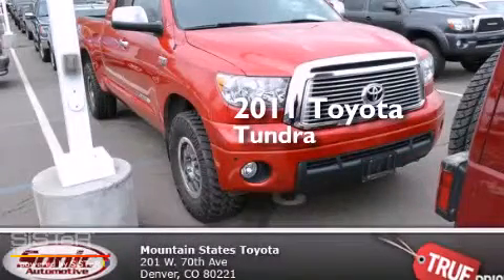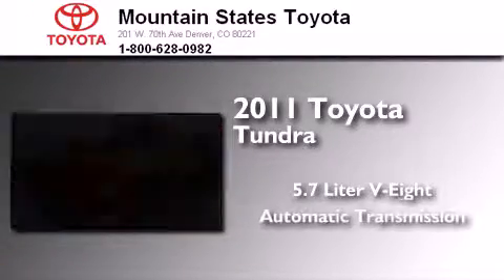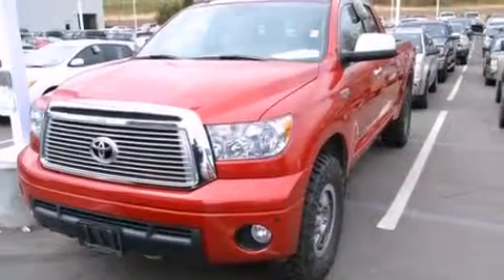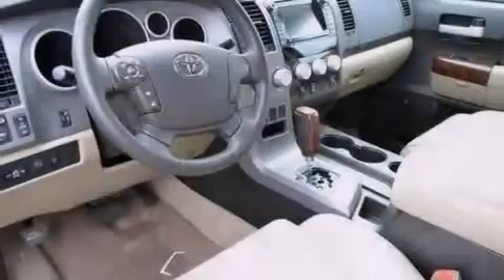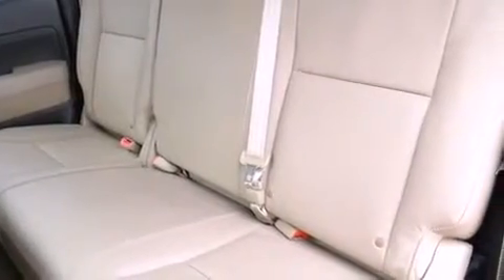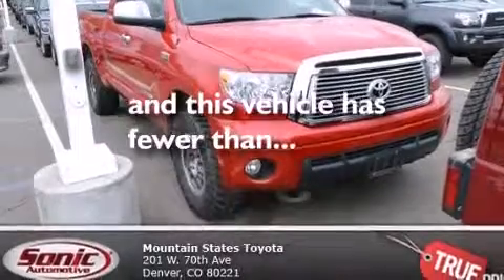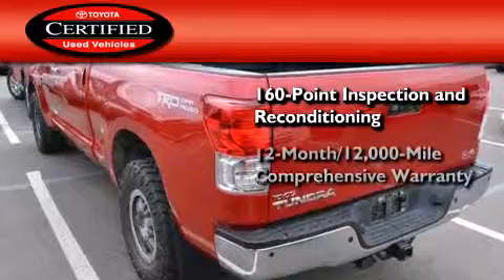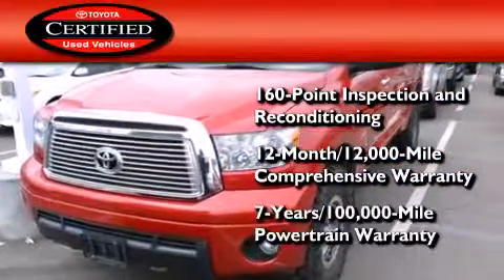Certified 2011 Toyota Tundra Denver CO 80221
We've been honored to serve the Denver CO area , we promise that your experience at our dealership will exceed your expectations ! Year : 2011 Make : Toyota Model : Tundra Engine : 5.7L V-8 cyl Trans . : 6-Speed Automatic Exterior : Red Miles : 14,663 Interior : Gray Mountain States Toyota 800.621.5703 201 W. 70th Ave. Denver , CO 80221 Preowned 2011 Toyota Tundra Denver CO